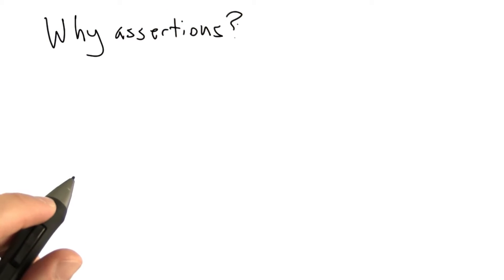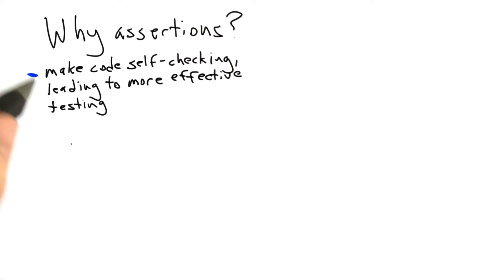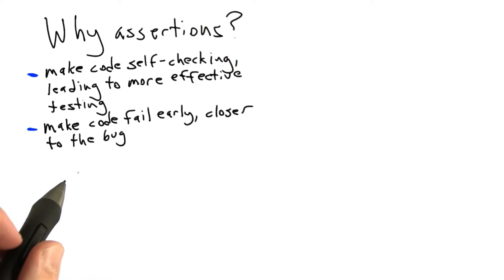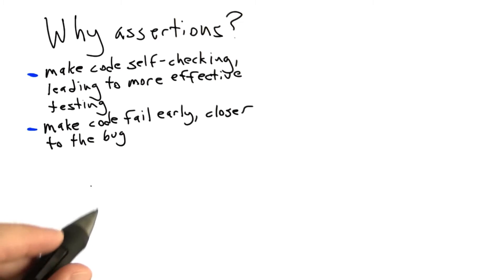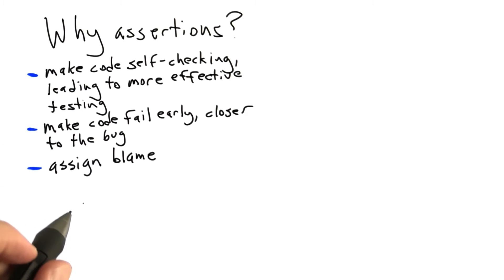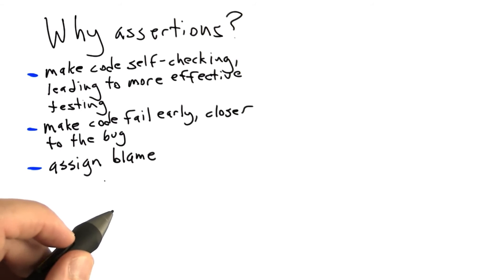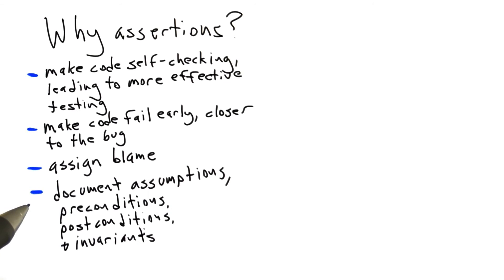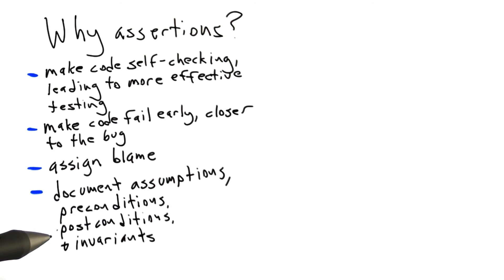Why Assertions - Software Testing